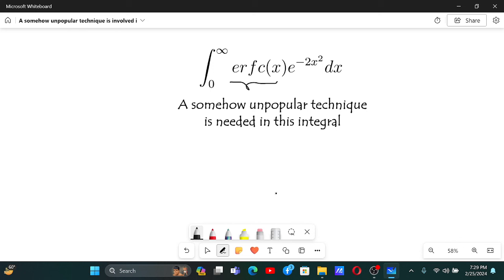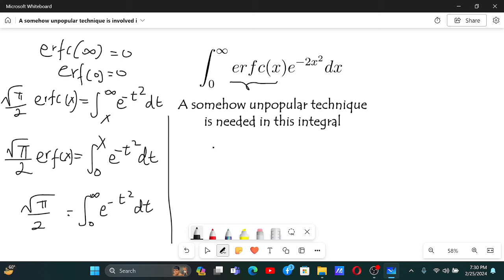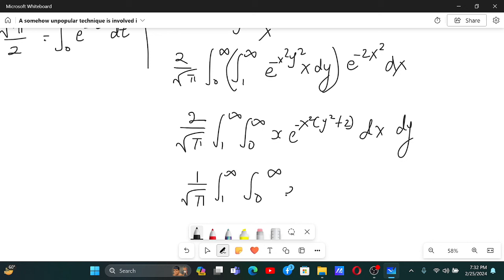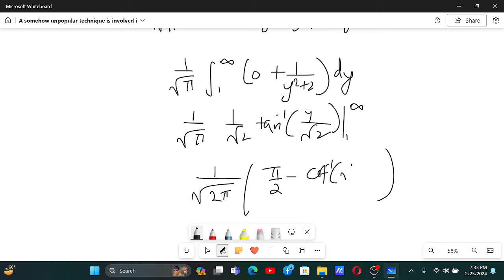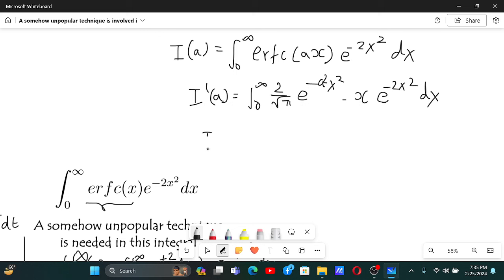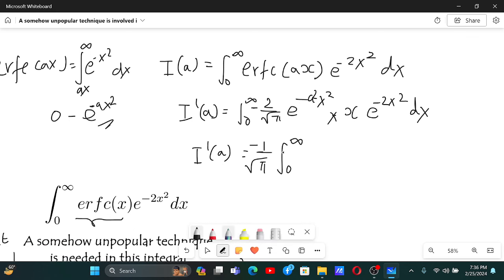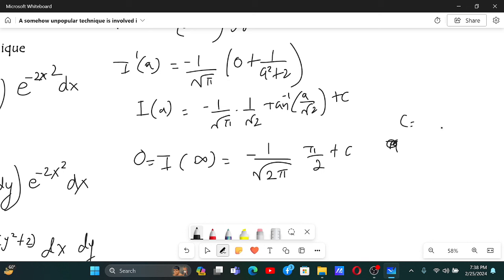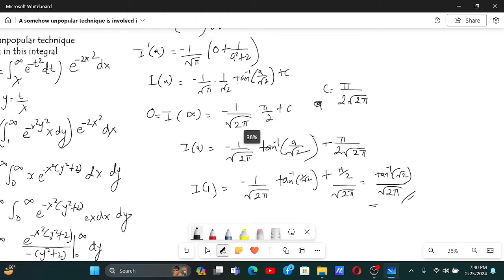A somehow unpopular technique is needed in this integral